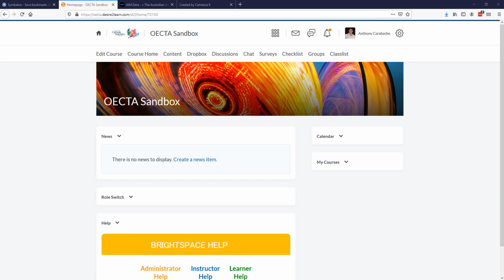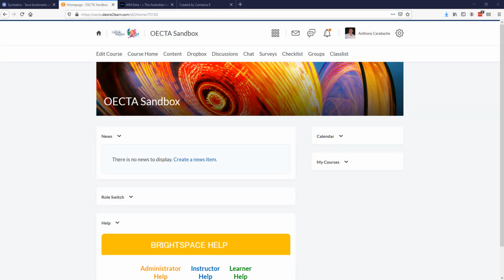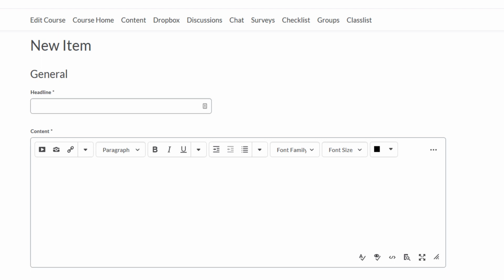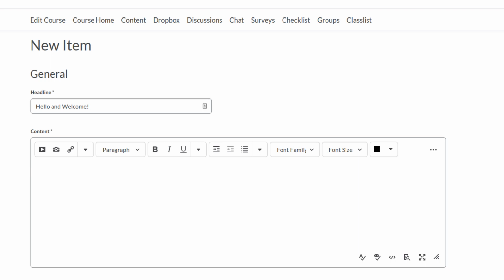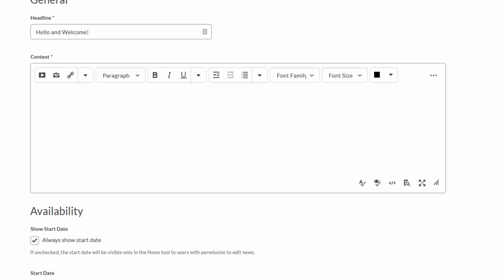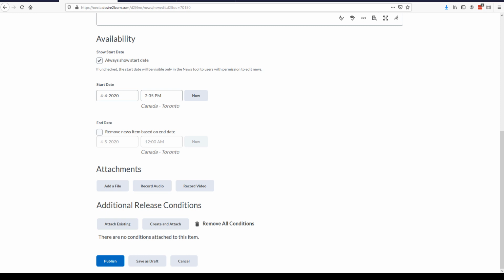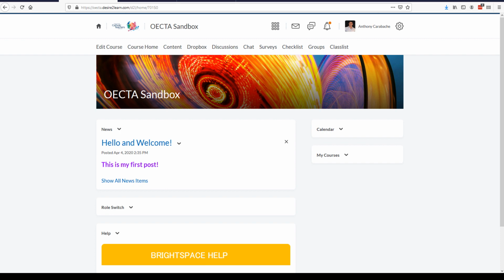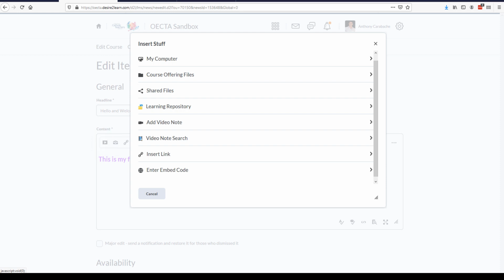Brightspace 123 Introducing the Editor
A simple look at how to the use very powerful editor in Brightspace. This will show you the first steps of creating a learning activity.